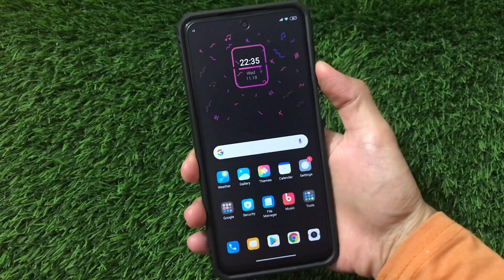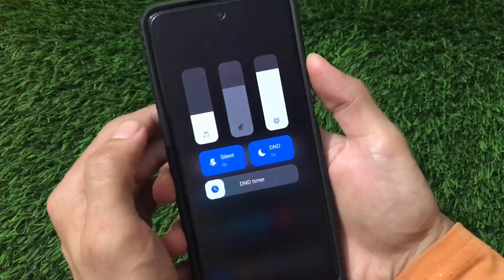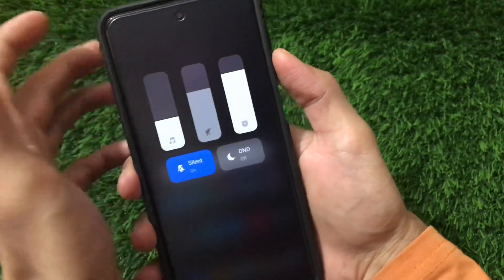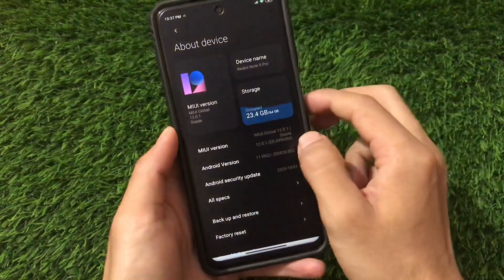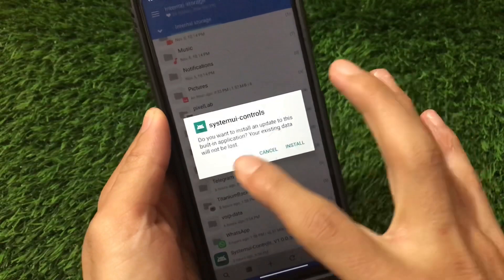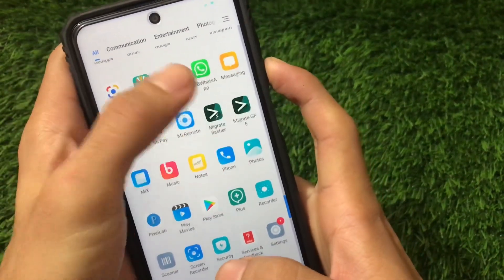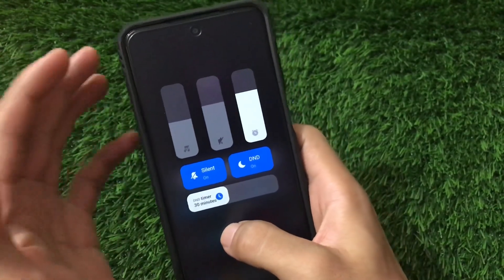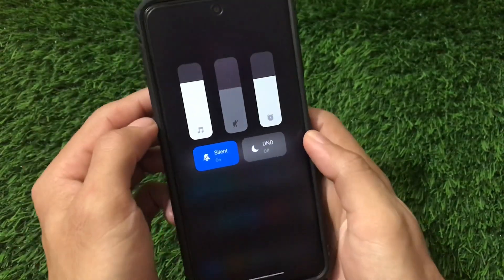New Volume Bar - Install this New Xiaomi MIUI 12 Volume Design on your Device [No Root]❤️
Hey guys, What's Up? Everything good I Hope. In this Video, I am gonna show you "New Volume Bar - Install this New Xiaomi MIUI 12 Volume Design on your Device [No Root]❤️" Make Sure to watch this video till the end to understand everything.